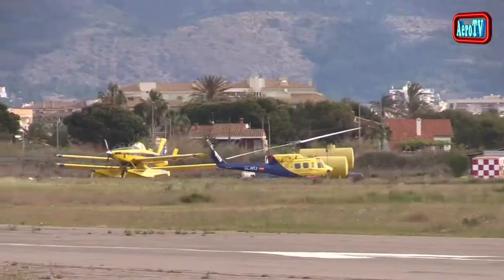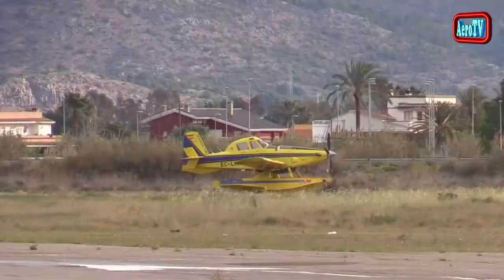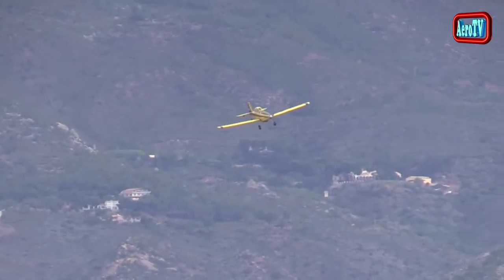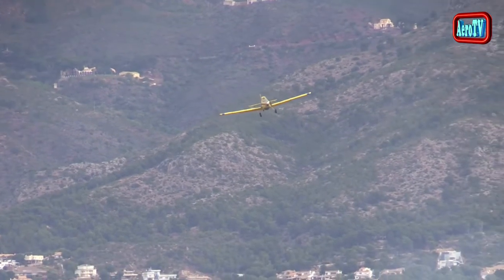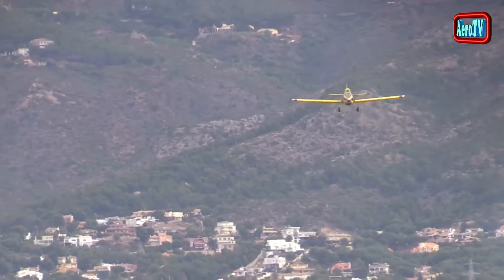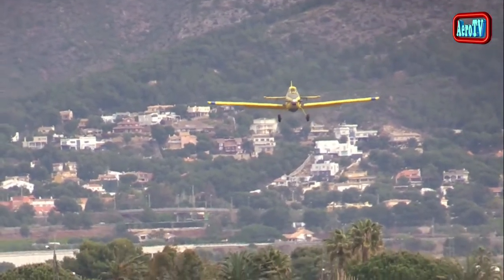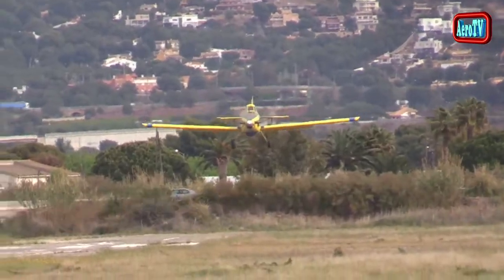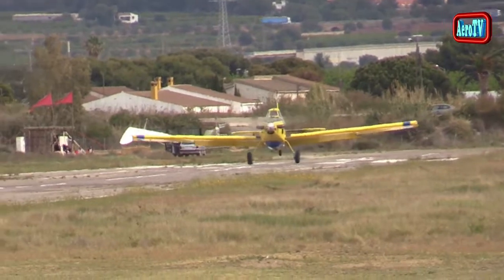Air Tractor AT 802F. Coleccion AeroTV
El AT-802F es un innovador avión para la extinción de incendios de operación inicial que rivaliza en rendimiento con los aviones cisterna bimotores, pero a una fracción del costo. Utiliza una puerta de fuego patentada y controlada por computador para entregar los niveles exactos de cobertura con extrema precisión. Si está equipado con flotadores anfibios Wipaire®, el AT-802F, “el amo del fuego”, puede aterrizar en lagos cercanos y regresar rápidamente a las líneas del frente.